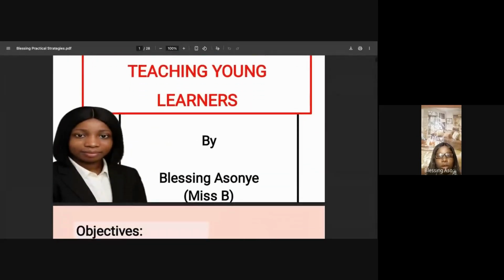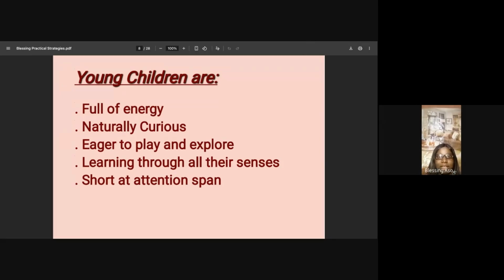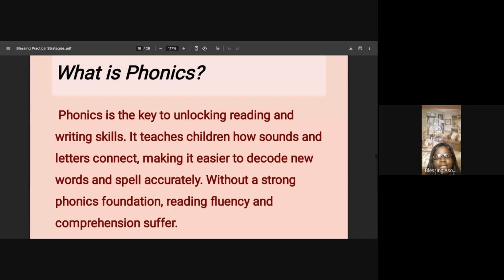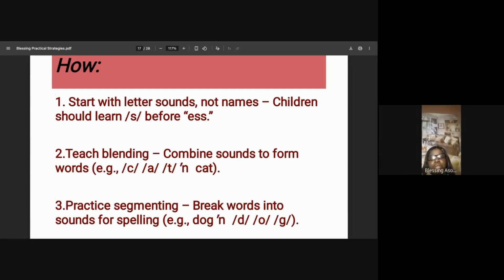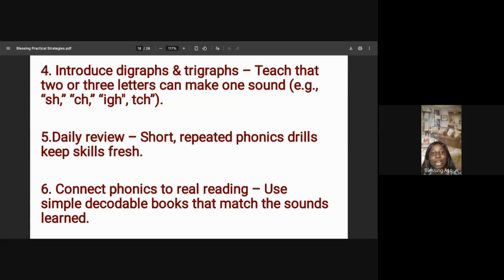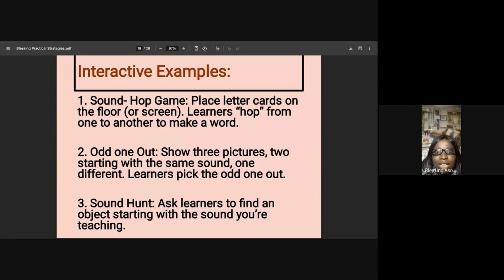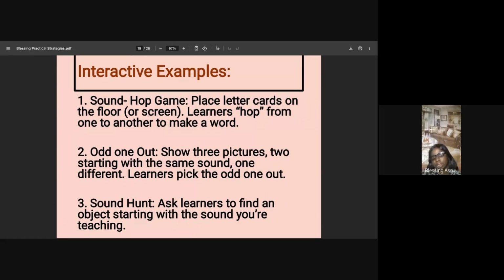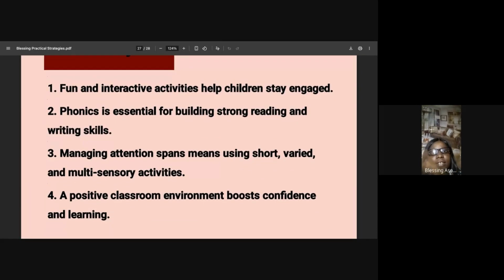Training 2: Practical Strategies for Teaching Young Learners by Miss B | TalentHut TESOL Academy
Our program is to train, certify and promote ESL/EFL teachers.

You can also follow his LinkedIn profile, where he regularly shares valuable resources for ELT professionals: